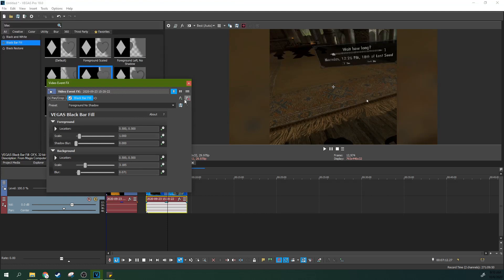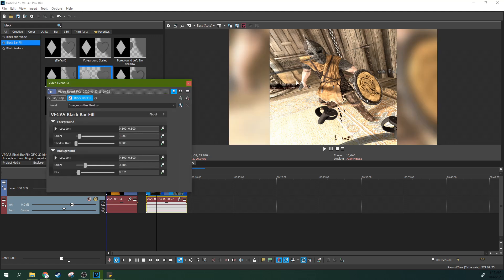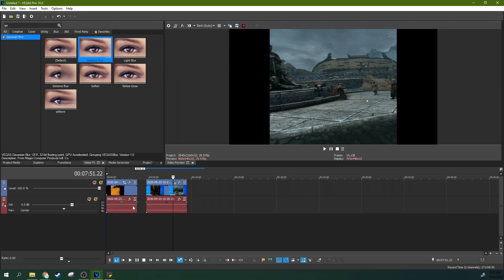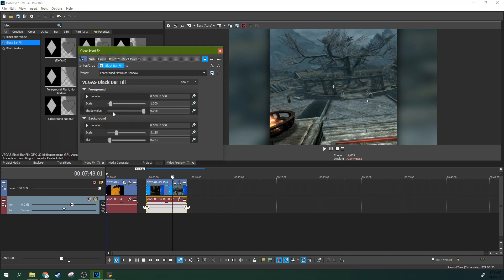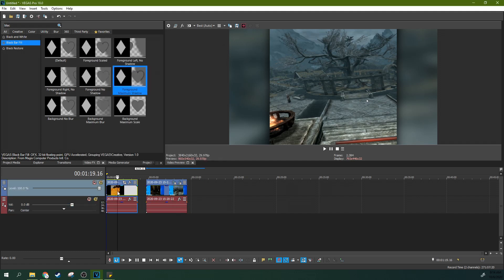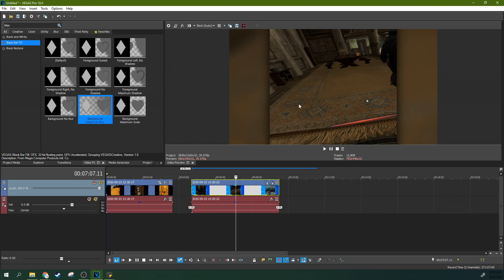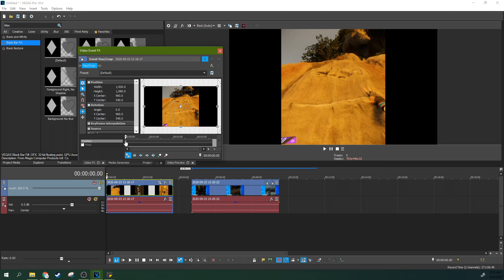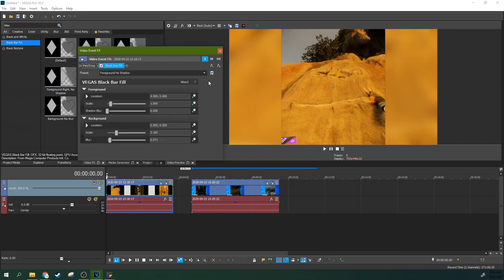Black Bar Fill Tips for Vegas Pro 18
My Studio Headphones: